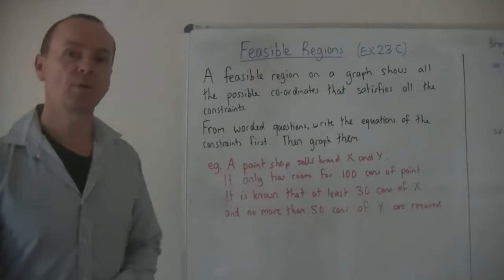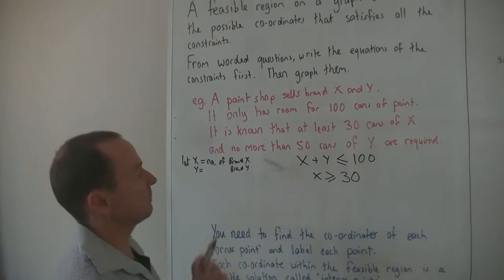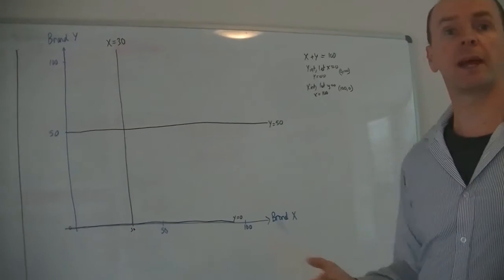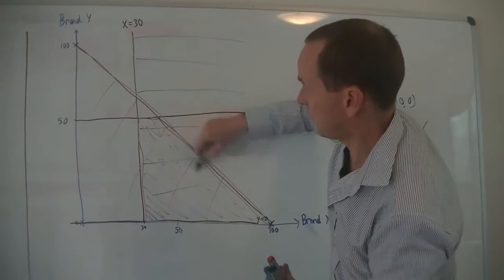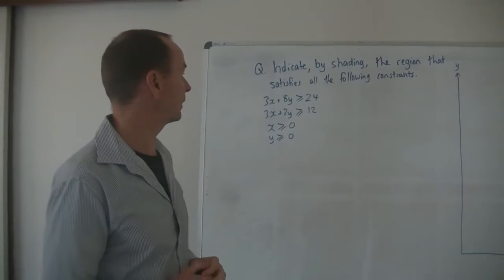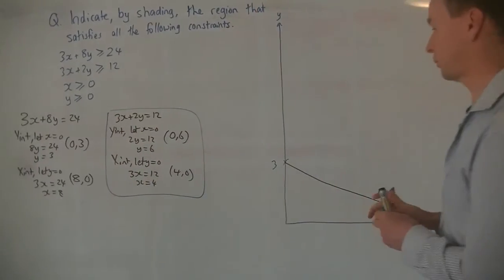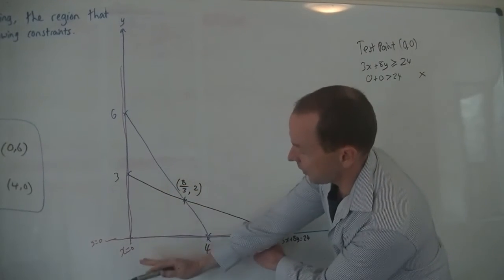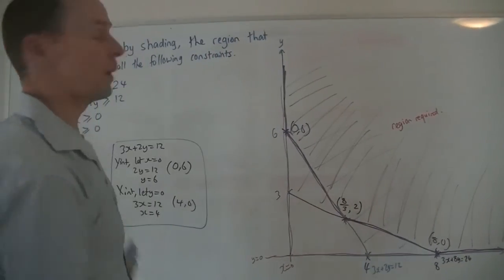Further Maths, Ex 23C Feasible regions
Further Maths
Ex 23C
Feasible Regions
Mr Barclay